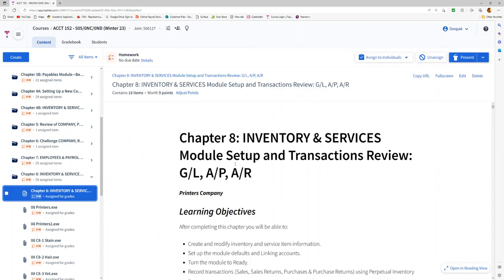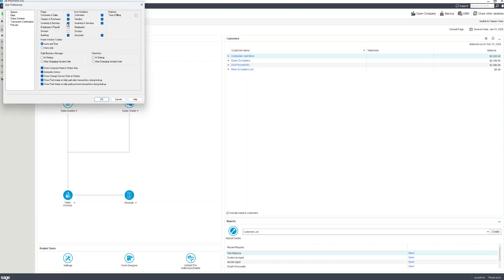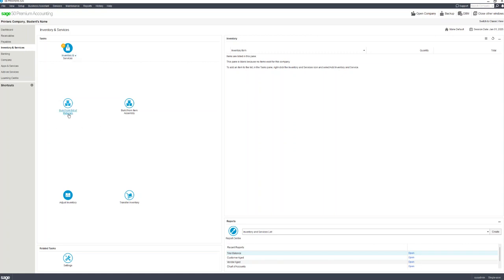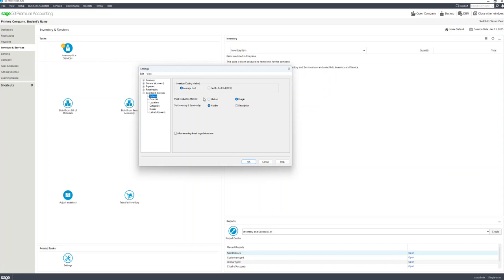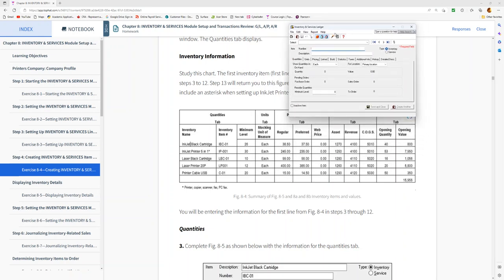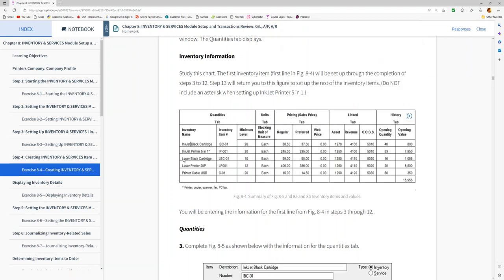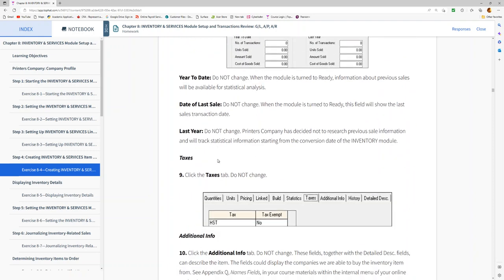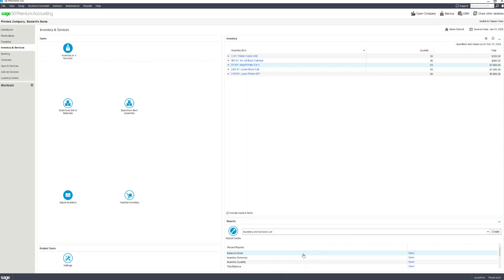Chapter_8_Printers Setup Only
Sage 50 - How to setup Inventory Module